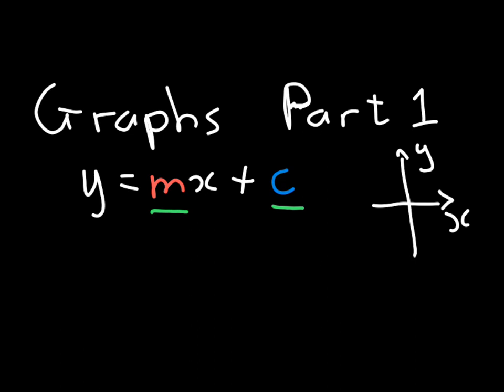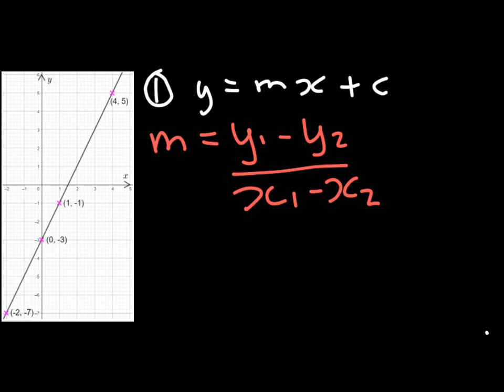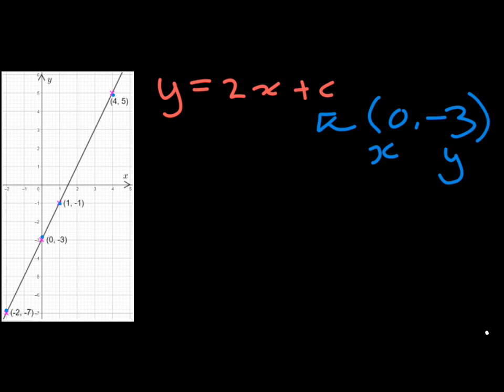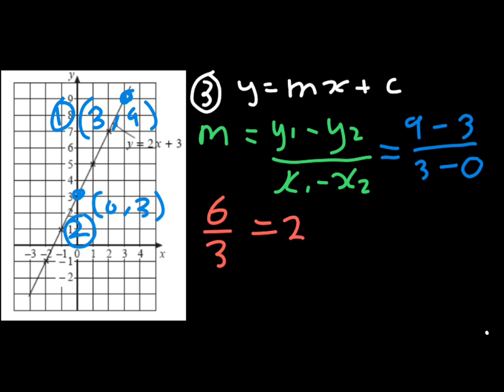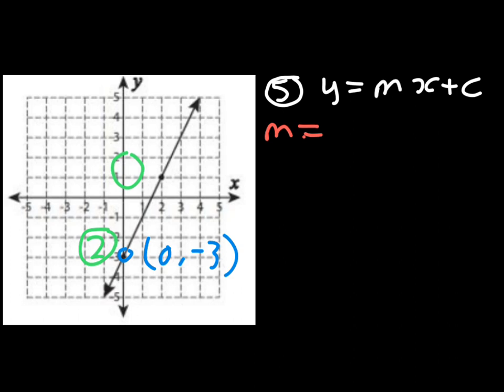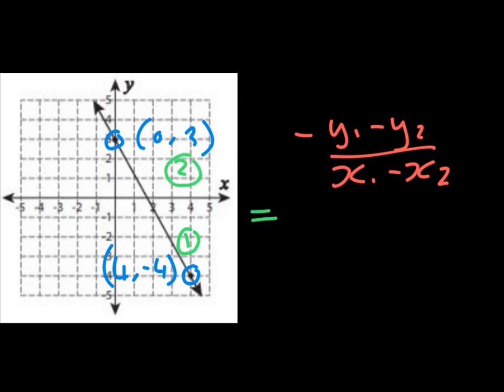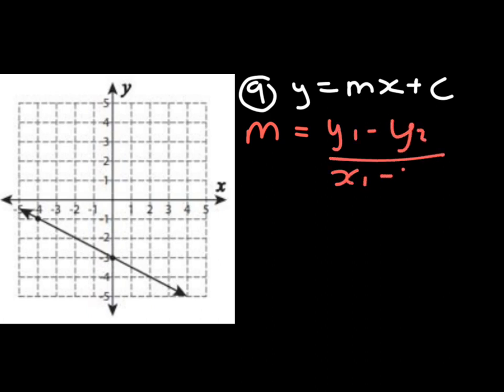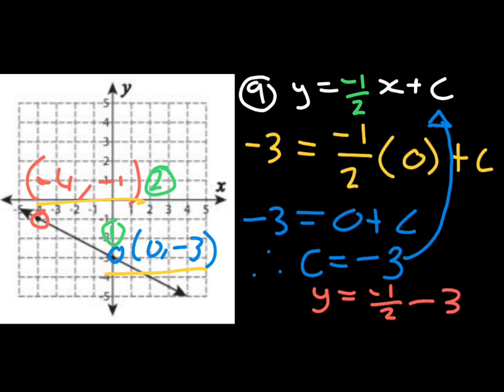Finding the Equation of a Graph for Grade 9